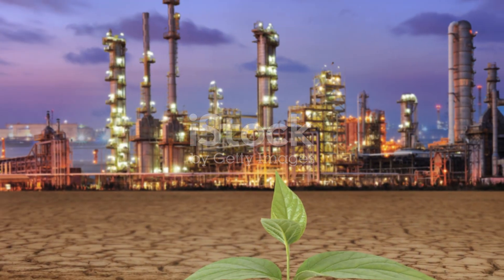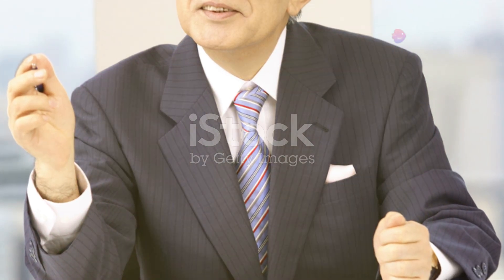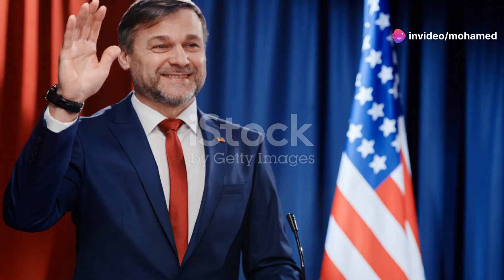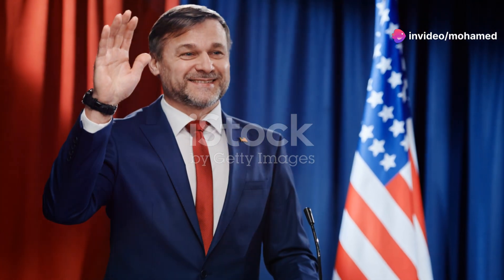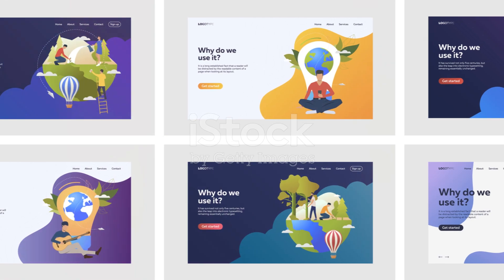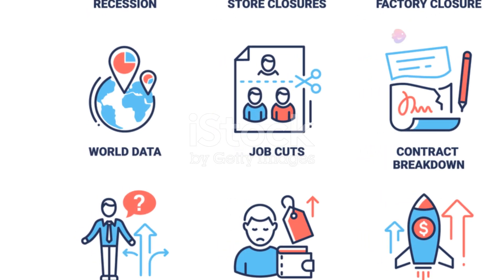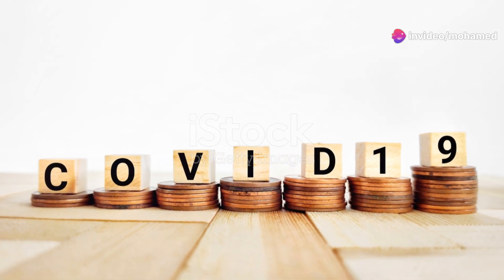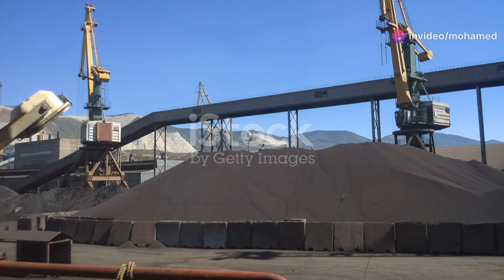The Great Depression: A Deep Dive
Discover the dramatic impact of the Great Depression that started in 1929, wreaking havoc with widespread unemployment and countless business closures. Delve into the key causes of this economic disaster, from the infamous stock market crash and bank failures to overproduction, risky loans, and poor economic policies. Learn how Franklin D. Roosevelt's New Deal in 1933 aimed to revive the economy and provide much-needed relief, while also reshaping international trade and politics. Don't miss this comprehensive breakdown of one of the most consequential periods in economic history.

OUTLINE:

00:00:00 The Great Depression: A Deep Dive